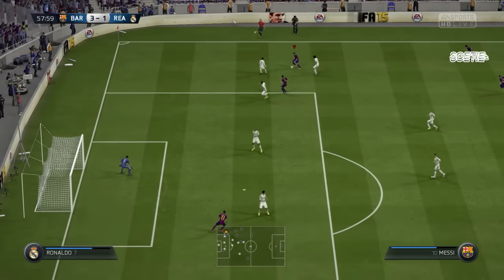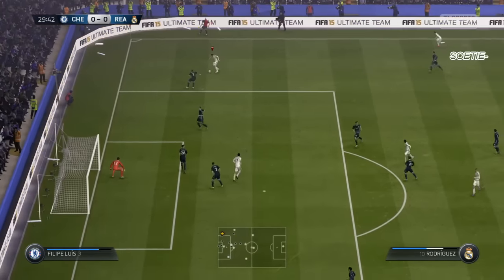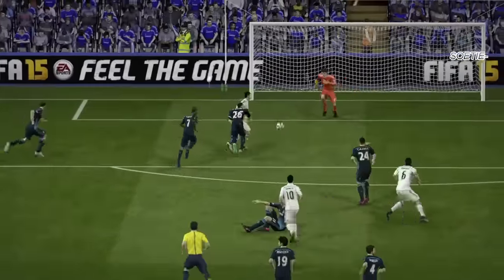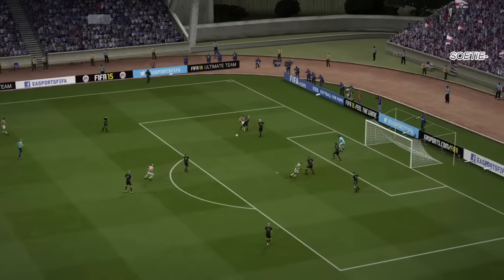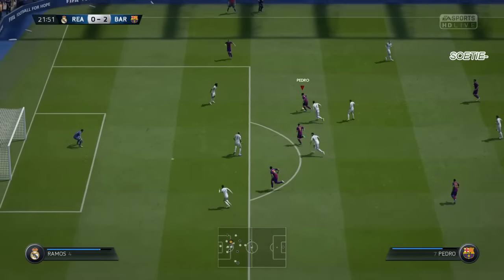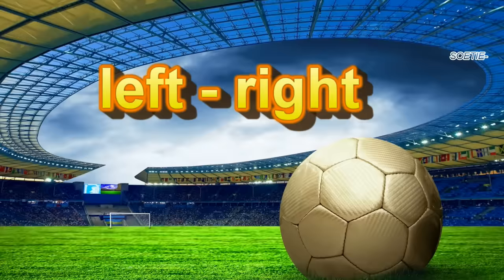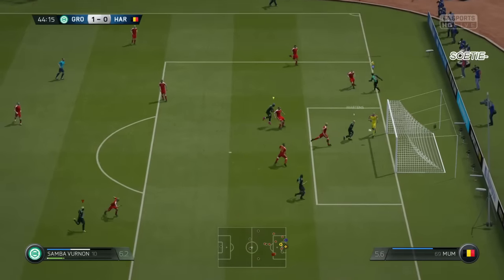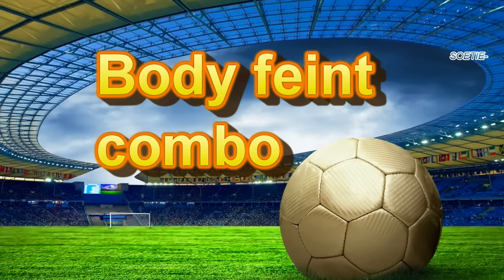FIFA 17 (15) - BEST DRIBBLE TUTORIAL - FACE UP DRIBBLING